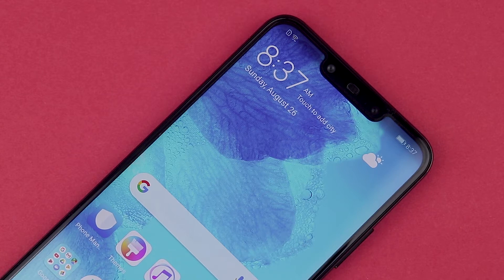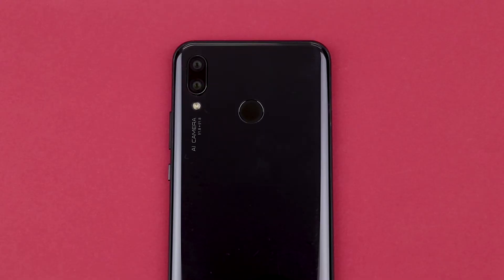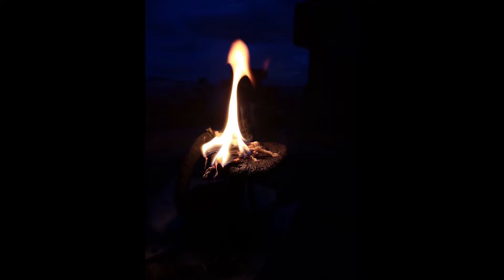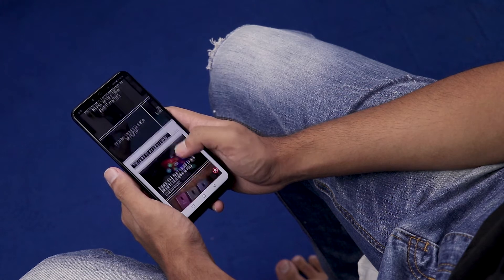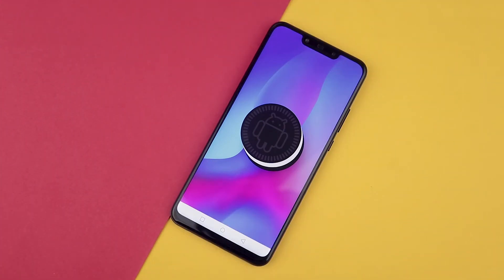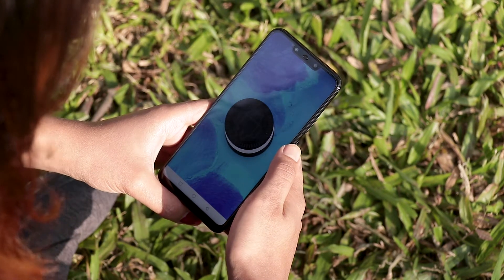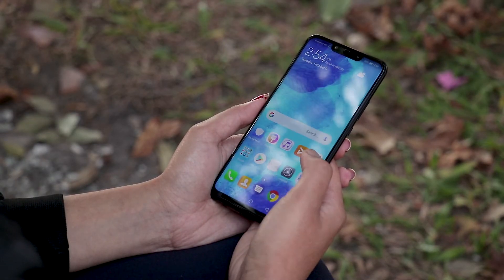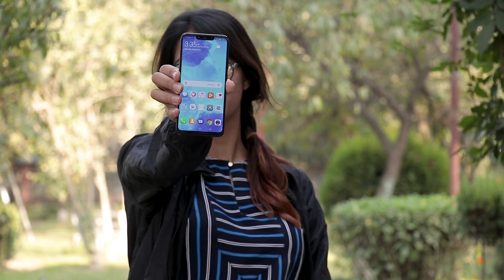Huawei Nova 3: In-Depth Review and Verdict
After using the Huawei Nova 3 for more than a month, here is our in-depth review of the phone. Find out whether or not the Nova 3 is worth the price of Rs 59,900 here in Nepal.